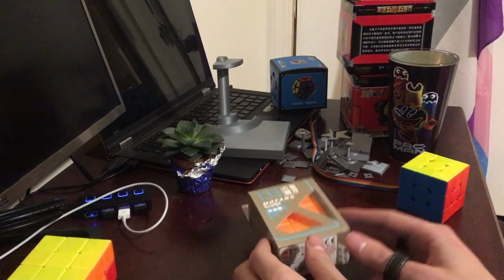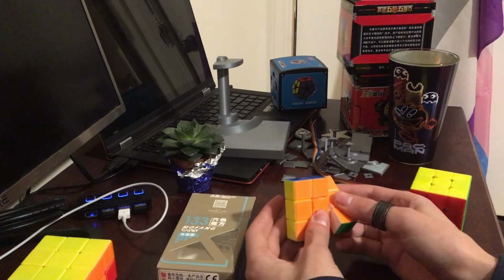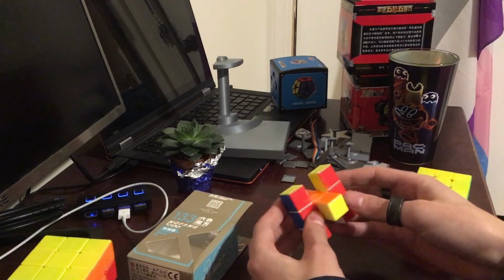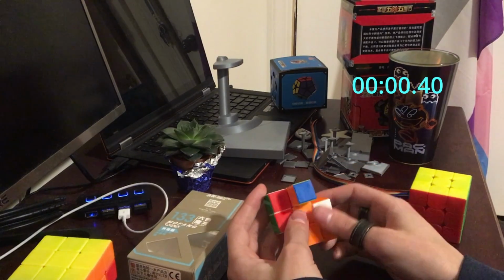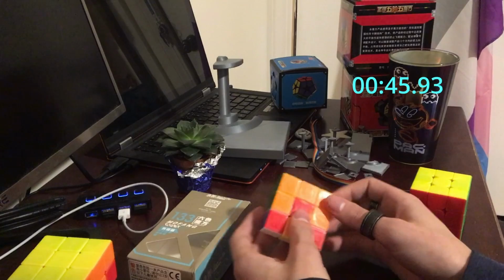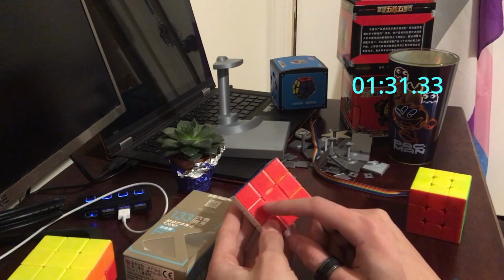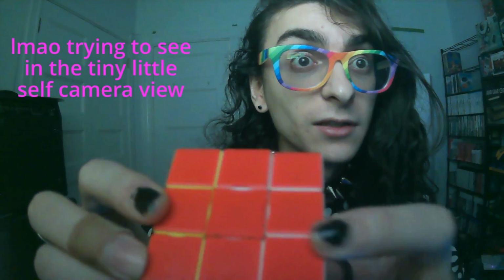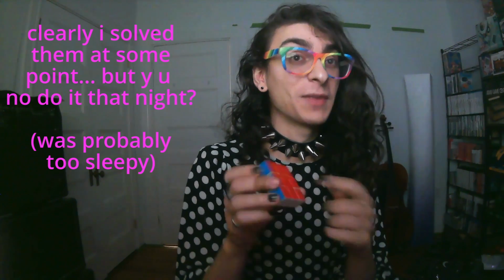did i really solve it tho - yongjun floppy cube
sup pups (XD)

flopping around today we have the yongjun floppy cube, a flat and fun twisty puzzle, maybe.

i tried out some uke for todays song. is a cute song i think, let me know what you think 💜

im sleepy, night friends!